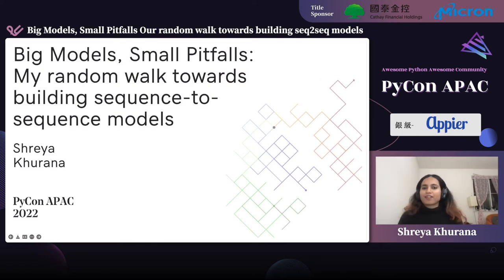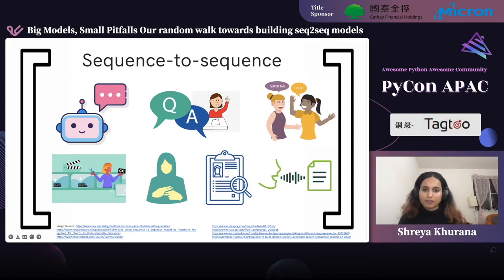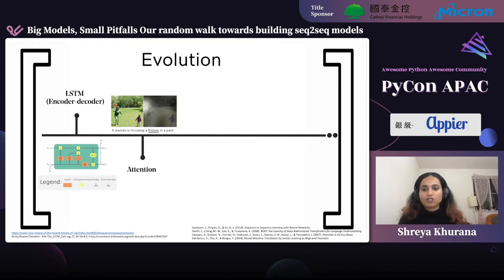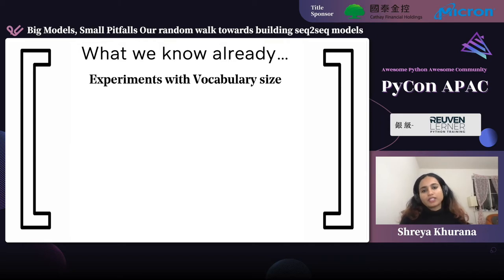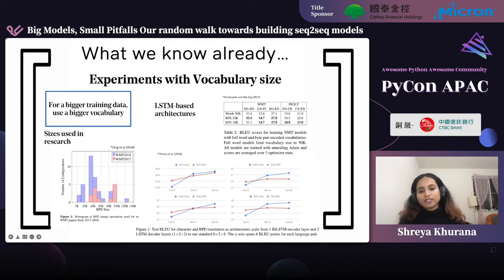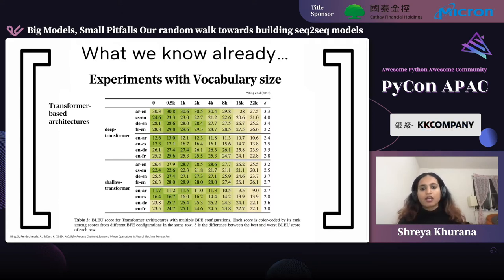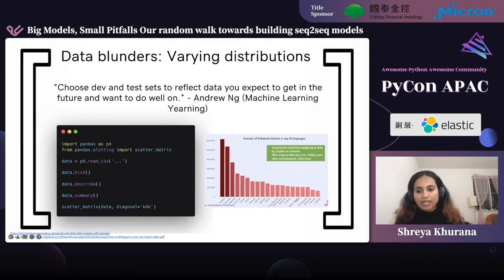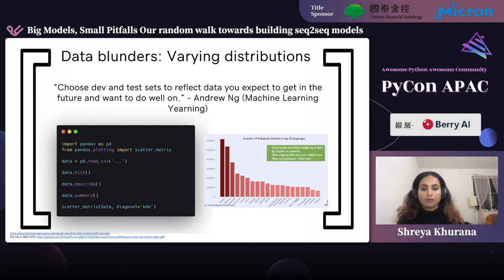Big Models, Small Pitfalls: My Random Walk Towards Building Seq2Seq｜Shreya Khurana｜PyCon APAC 2022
💬 語言 Language：英文 English
🎯 層級 Level：中階 Intermediate
🔎 分類 Category：自然語言處理 Natural Language Processing

💡 摘要 Abstract 💡
From Googling for the reviews of that new deli place to watching Parasite with subtitles, sequence-to-sequence learning is behind a variety of applications - machine translation, speech recognition, chatbots etc. In this talk, I share my experiences with modeling real-world messy data with attention-based transformer and CNN models - the good, the bad, and the ugly. I'll discuss some of the lessons that we learned through experimentation on sequence-to-sequence models - about architecture size, vocabulary, the relation between validation and training error, etc. Working in ML makes you realize one thing–it’s not always black and white and it doesn’t have to be a black box! The process of building good NLP models is not a straight line. Not-so-little decisions can often require tons of experiments, but in this talk, I share my modeling experience and lessons learned so your walk isn't as random as mine was!

🚀 講者介紹 About Speaker - Shreya Khurana 🚀
Hi, I'm a data scientist in the Domain Search team at GoDaddy which researches, develops, and deploys deep learning models for Godaddy’s domain business. I enjoy working with data in general and more specifically building NLP models. I'm a Python enthusiast and enjoy sharing my learnings with the community - I've previously presented at the Grace Hopper Conference, PyCon US, EuroPython and GeoPython.